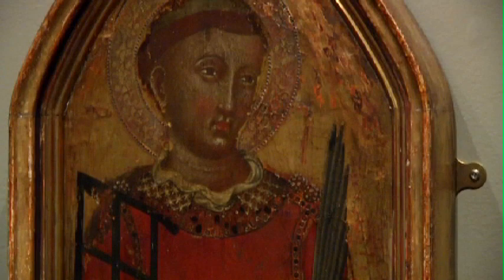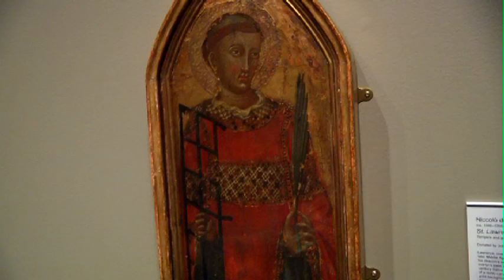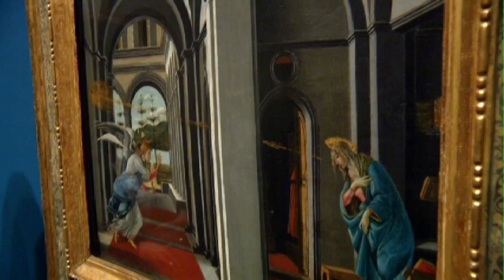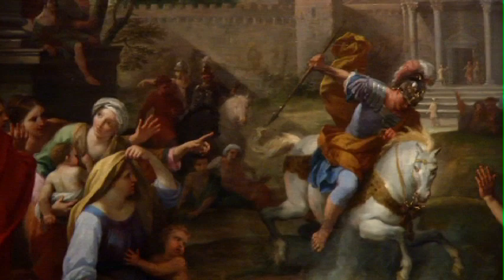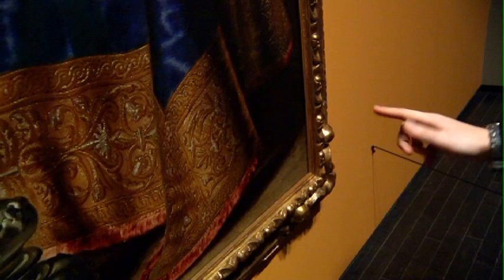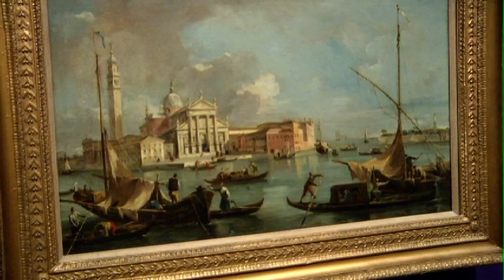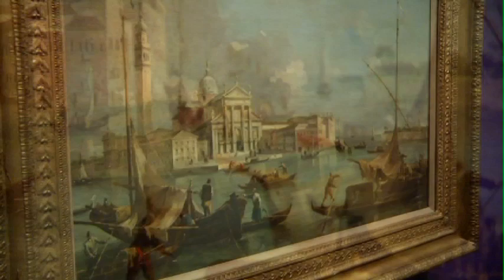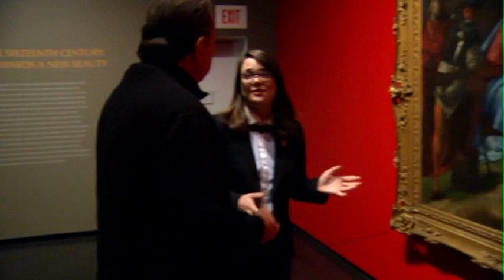Alberta Gallery Italian Paintings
We're checking out Italian Renaissance Masters at the U of A with Tim Dancy.